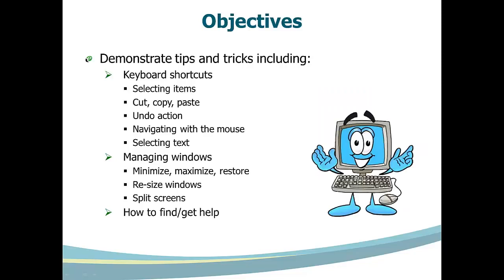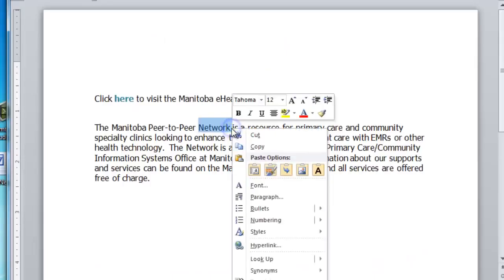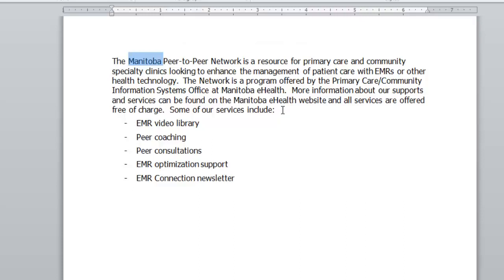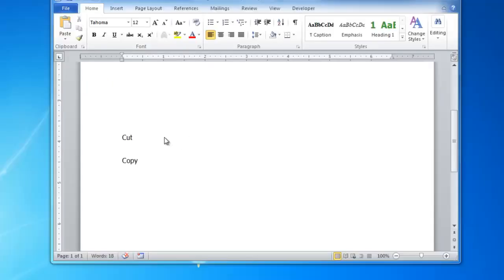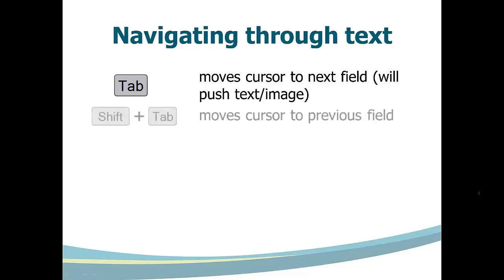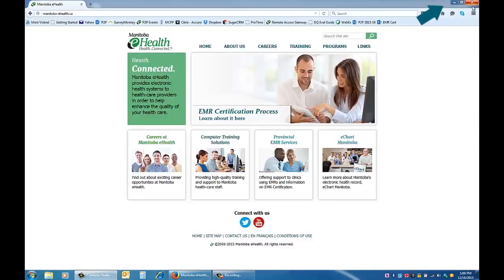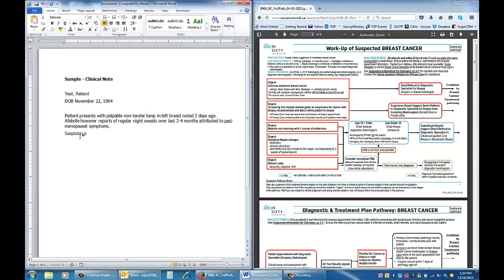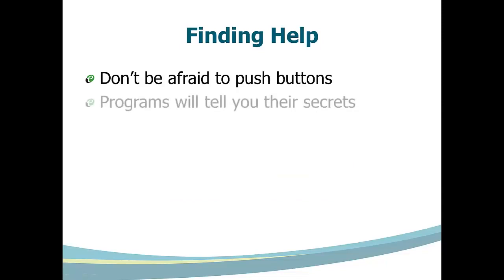Basic Computer Skills